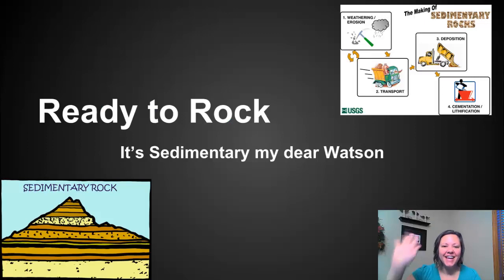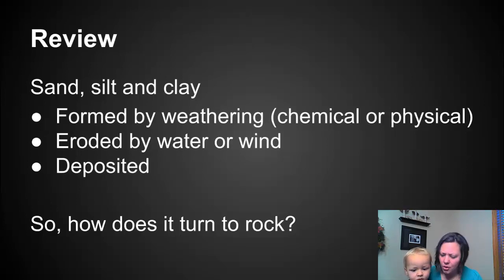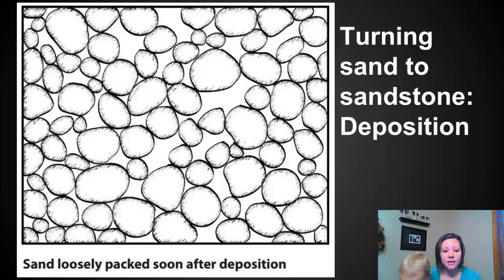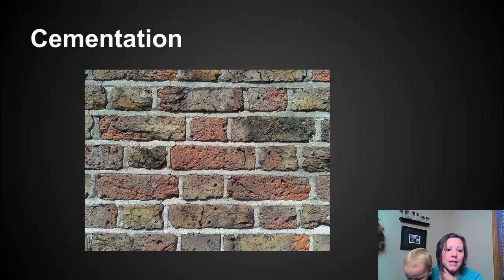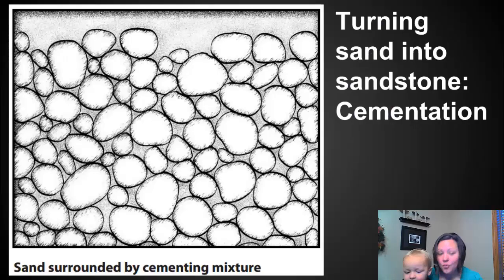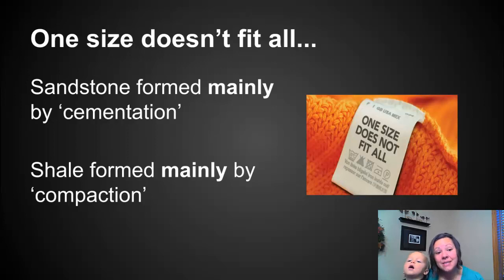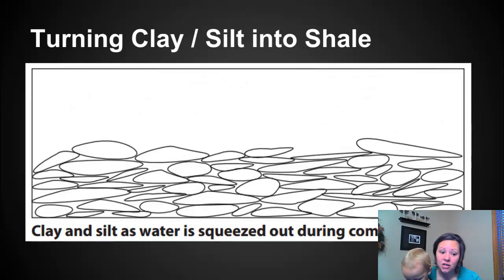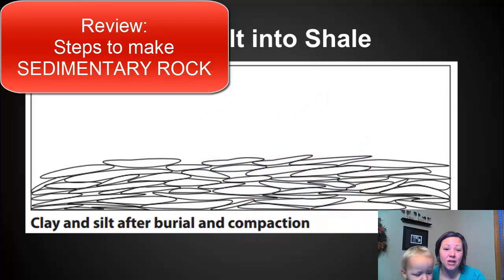Sedimentary Rock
Earth Science